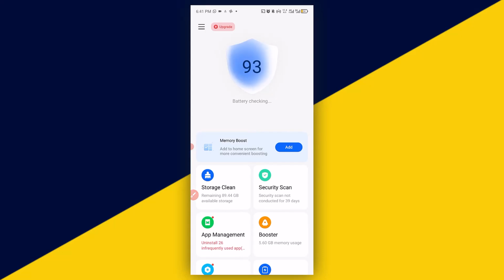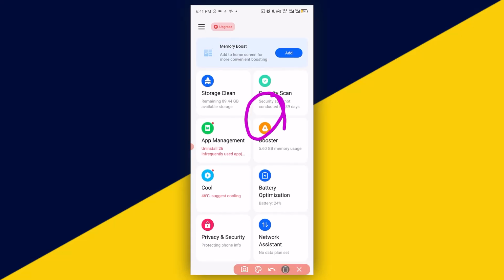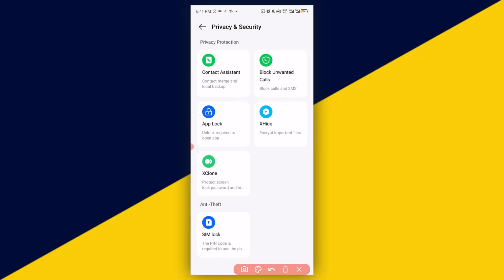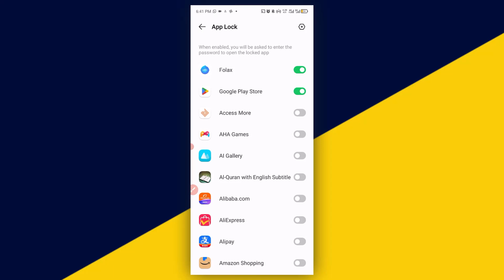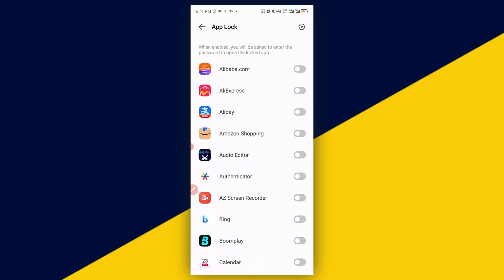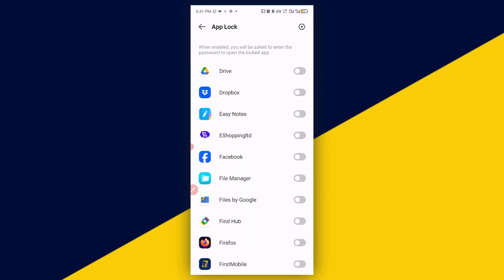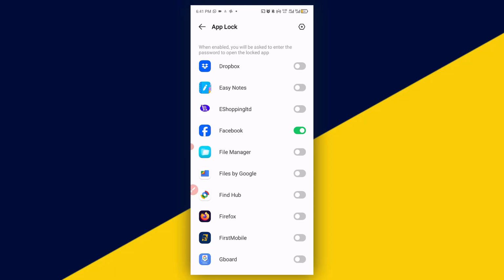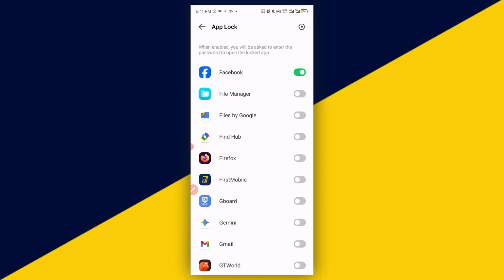Lock Facebook on Android Without Third‑Party Apps